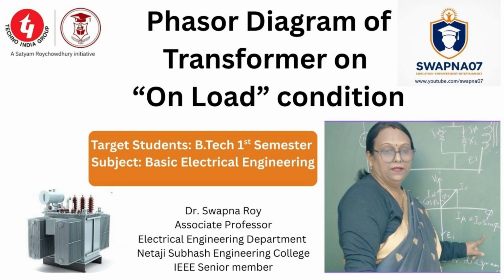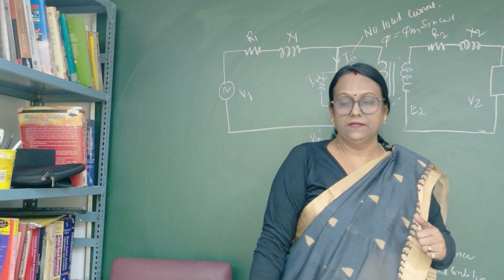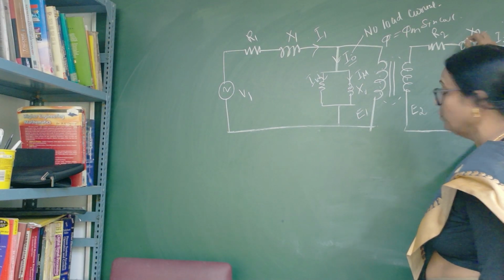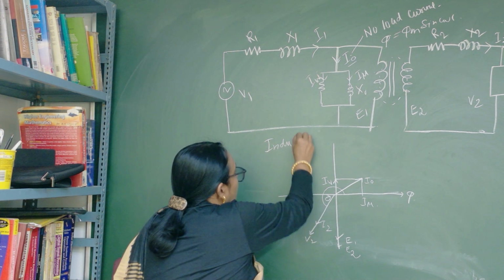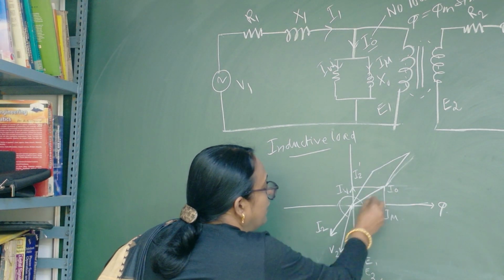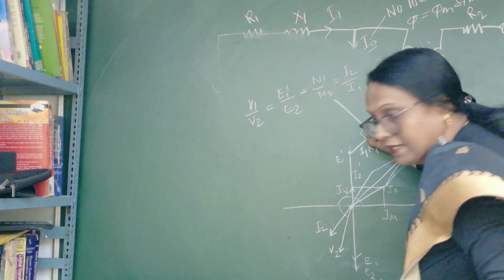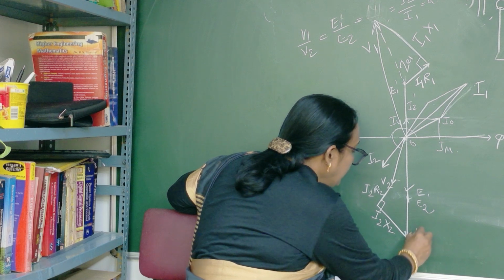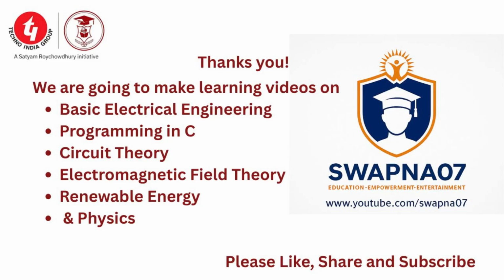Transformer on ON Load Condition - How to draw Phasor diagram from Dr. Swapna Roy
Transformer on  ON Load  Condition  - How to draw Phasor diagram from Dr. Swapna Roy, Basic Electrical Engineering, 1st year 1st semester B.Tech Engineering, Electrical Engineering Department, Netaji Subhash Engineering College